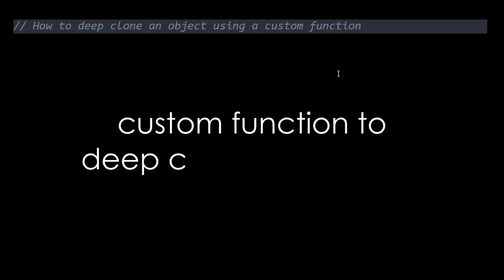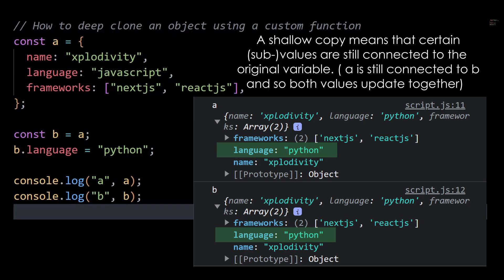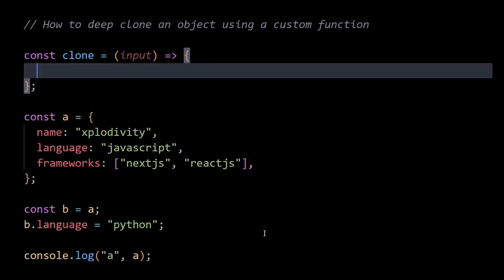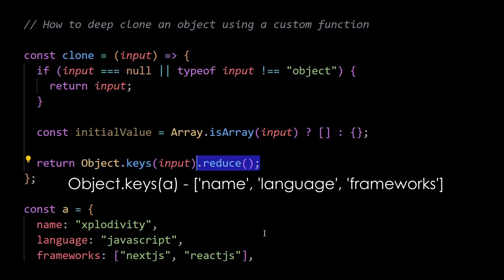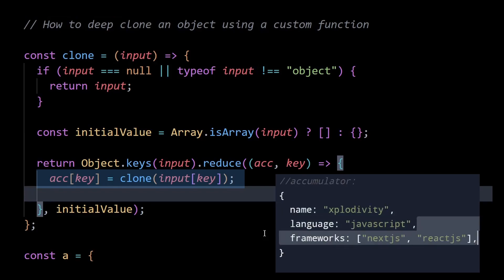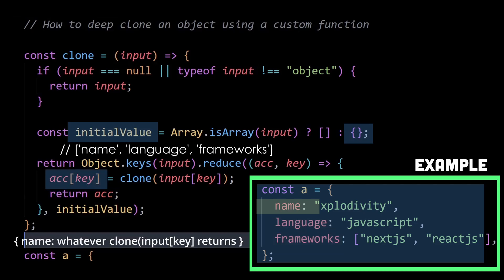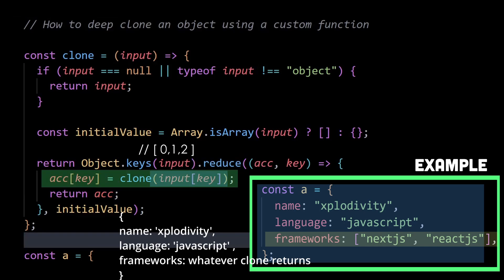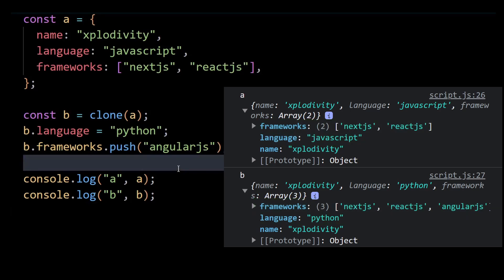How to deep clone a nested object without using libraries (JavaScript Interview question)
🔍 Looking to master JavaScript interview questions? In this video, I will dive deep into the world of deep cloning nested objects without relying on external libraries. 🚀

🤖 JavaScript interviews often include questions about object manipulation and cloning. Knowing how to deep clone a nested object is a valuable skill that sets you apart as a JavaScript developer.

🚀 In this tutorial, I will walk you through the process step-by-step, breaking down the concept of deep cloning and demonstrating an efficient JavaScript solution. By the end of this video, you'll have a solid grasp of this essential concept and be well-prepared for your next interview.

🧩 Deep cloning can be a tricky task, especially when dealing with nested objects. I will guide you through the intricacies and show you how to create a fully independent copy of a nested object without resorting to third-party libraries. Plus, I will highlight common pitfalls to watch out for, ensuring you're well-prepared for any interview scenario.

👨‍💻 Whether you're a beginner looking to expand your JavaScript knowledge or a seasoned developer preparing for interviews, this tutorial has something for you. Join me on this coding journey and enhance your JavaScript skills!